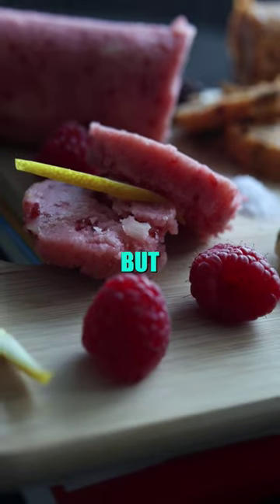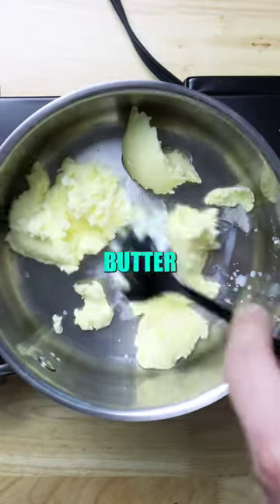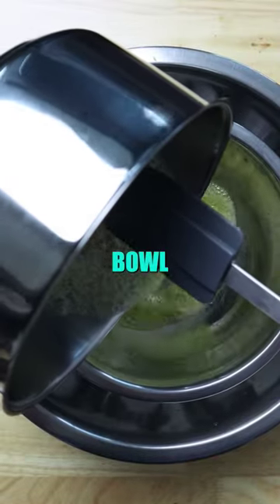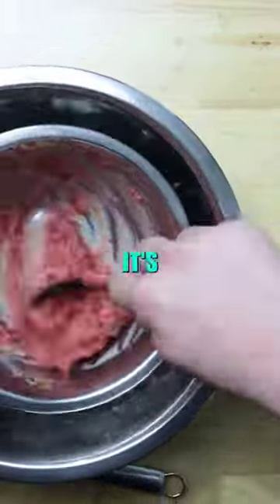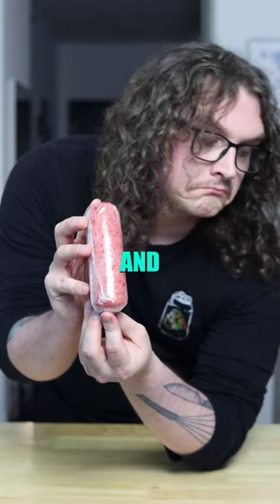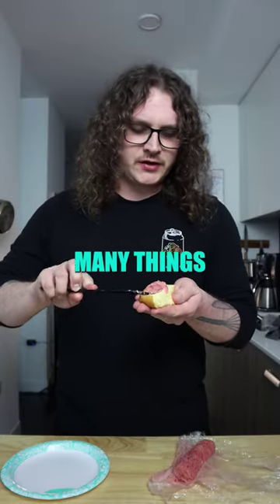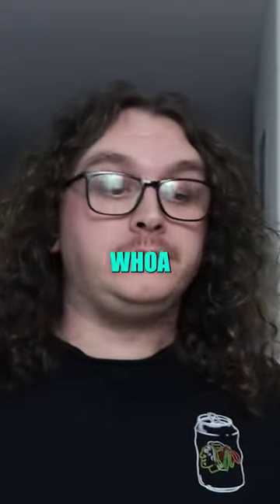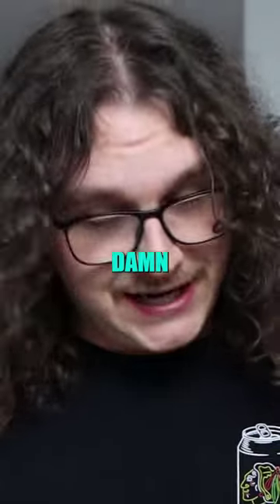RASPBERRY Browned Compound Butter With Lemon Zest!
Browned Butter Raspberry And Lemon Zest Compound Butter!

I've shown you guys how to make homemade butter, and now I'm showing you guys how to use that and make this simple and delicious browned butter raspberry and lemon zest compound butter

Check Out Some Of My Other Recipes And Cooking Guides!